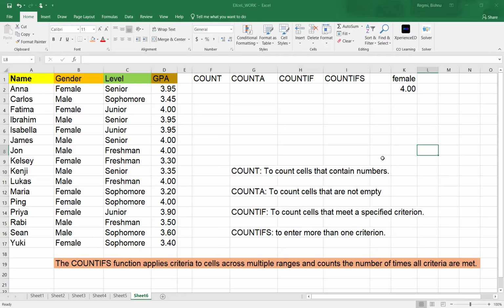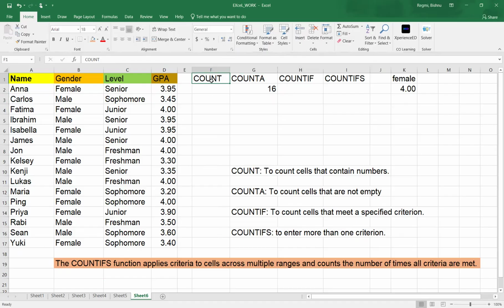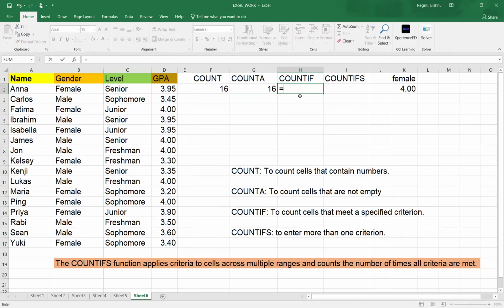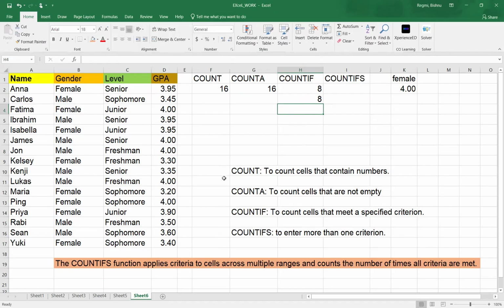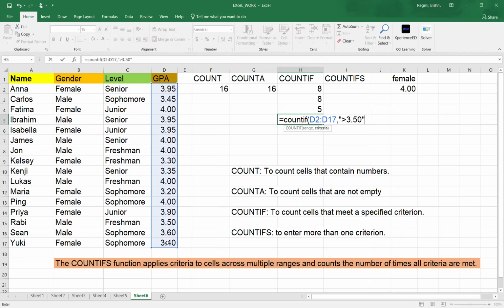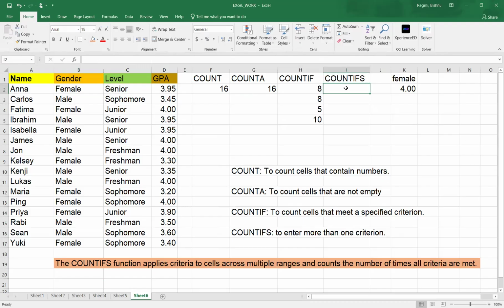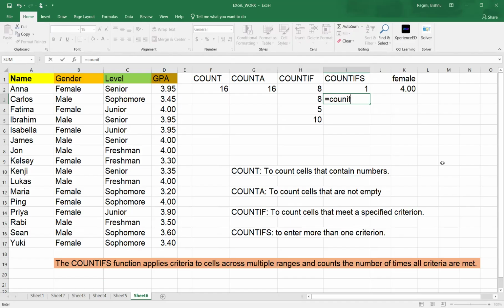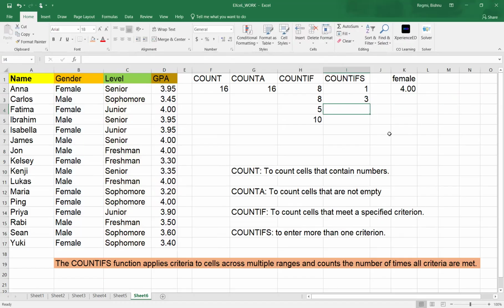Excel for Beginners: Master COUNTIF & COUNTIFS Functions (Step-by-Step Tutorial)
In this video, I will demonstrate how to work with a (sample) student dataset in Excel that includes variables such as gender, academic level, and GPA. Using this realistic dataset, we explore how to summarize and analyze information efficiently with Excel’s powerful counting functions.

We begin with COUNTIF, where you will learn how to count cells based on a single condition—for example, counting students by gender or by academic level. Then we move to COUNTIFS, which applies multiple conditions simultaneously. In this tutorial, I also show how to use three criteria in COUNTIFS, combining gender, level, and a GPA range to filter and count only students who meet all specified conditions.

By the end of this video, you will understand how to build flexible and powerful logical criteria in Excel to extract meaningful insights from raw student data. This skill is especially useful for academic data analysis, grading summaries, and classroom statistics.

If you are learning Excel for teaching, research, or data analysis, this tutorial will help you strengthen your understanding of conditional counting and improve your ability to work with real-world datasets.